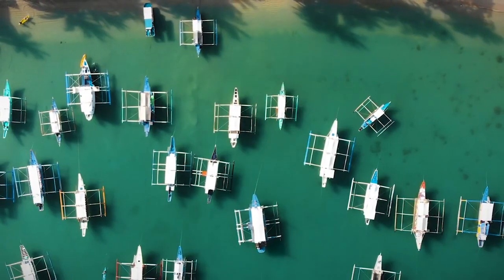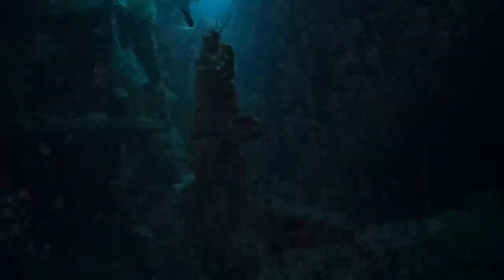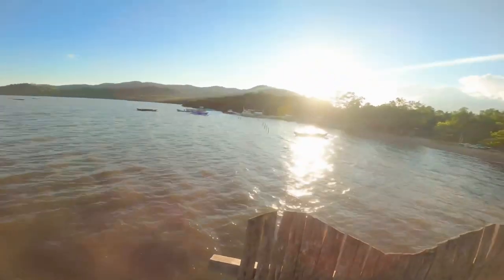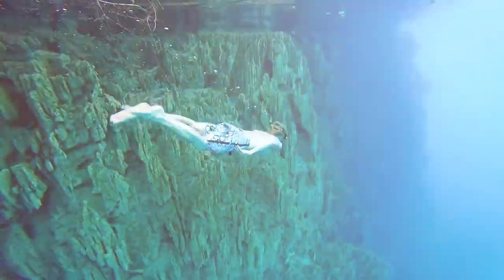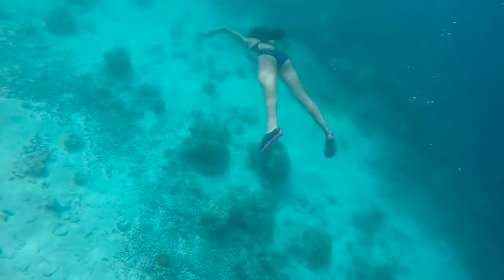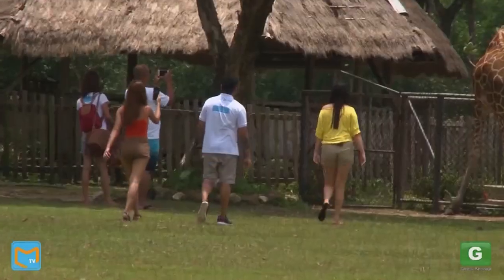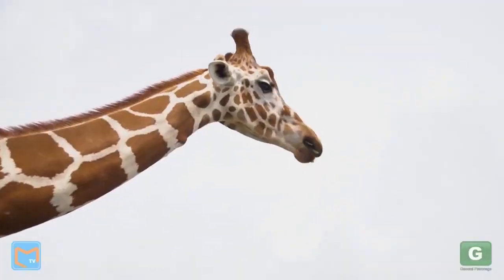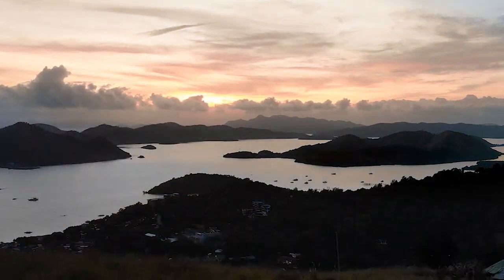Coron, Philippines: A Travel Guide That's Better Than Any! 😃🧳✈️🇵🇭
Welcome to Designing your travels, in today’s video we are going to introduce you to the beautiful Coron. Coron is an unique island in the Palawan province of the Philippines, but also comprises the eastern part of Busuanga Island, as well as 50 other minor islets. The island itself offers limestone cliff landscapes, white sandy beaches and crystal clear freshwater lakes, perfect for those people who not only want to sunbathe and relax, but who are also up for a bit of an adventure!

🚨 Hey Everyone! We Have Found Some Amazing Deals On Agoda Which Includes Flights And Activities Around Coron!  It Is Only Valid For A Little While, So Check It Out Before Its Too Late!